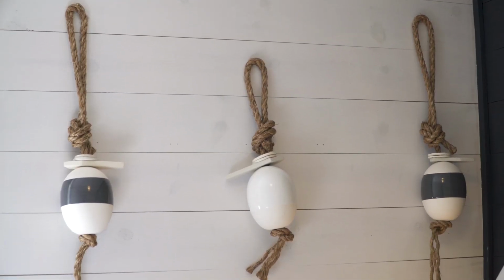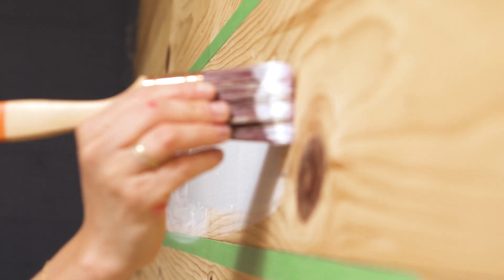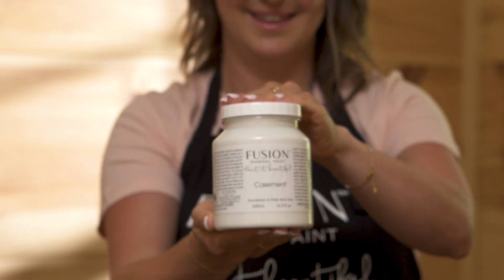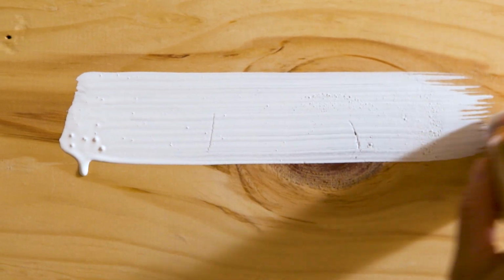How to get the Whitewashed Look With Fusion Mineral Paint - Tutorial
Whitewashed look for beginners!
In this video, Jennylyn shows you how to whitewash pine board walls to get that cottage whitewashed look.
Follow along with this cottage series to see this transformation and all the other DIYs at the Pringle family cottage.

We hope it inspires you to Create your own unique spaces with paint.